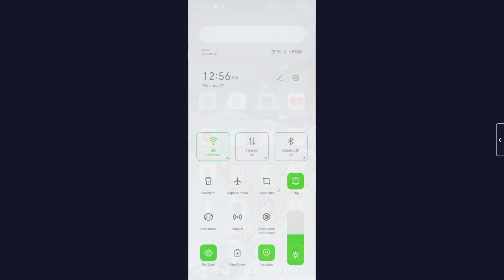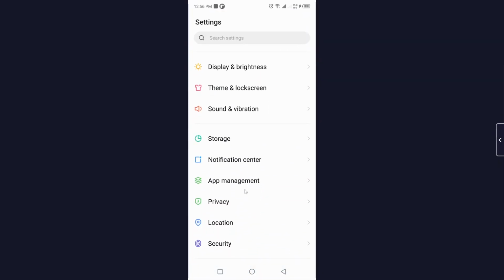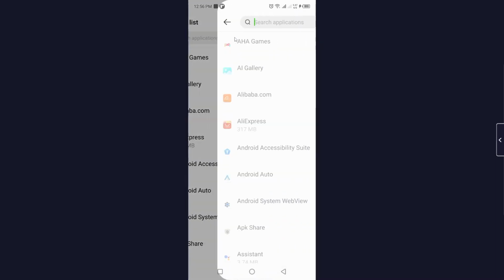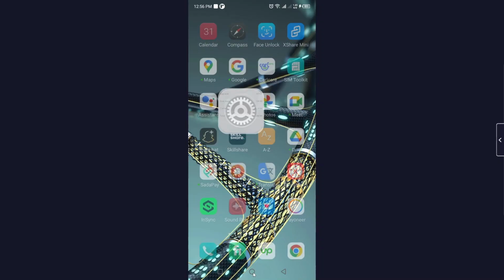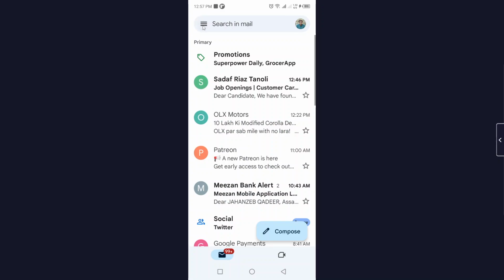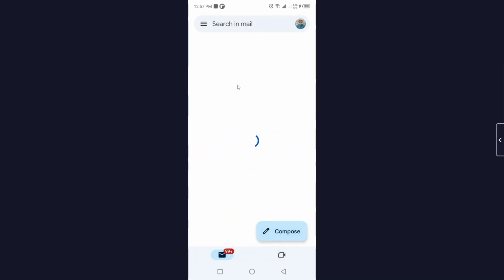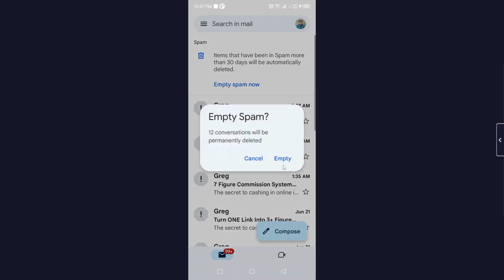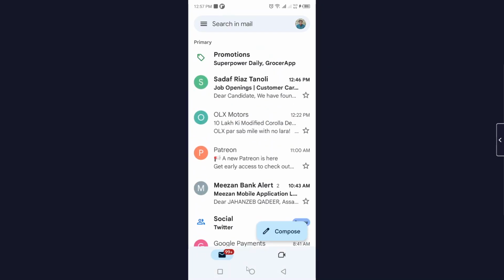Fix Gmail Account Storage is Full You Might Not be Able to Send or Receive Email (2023)